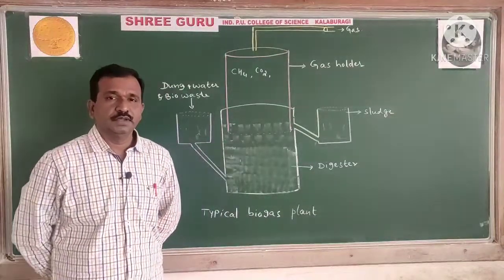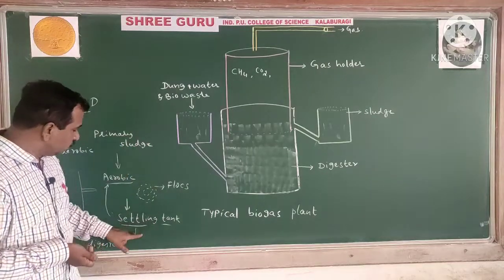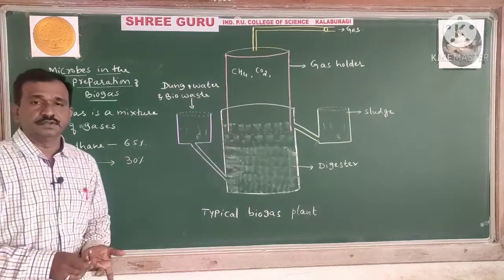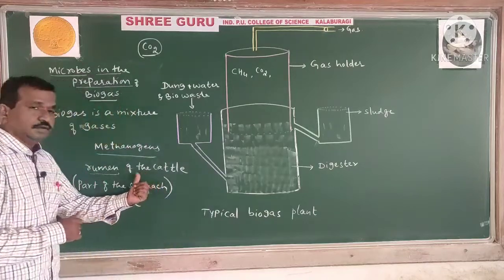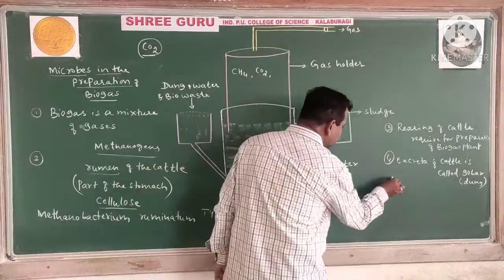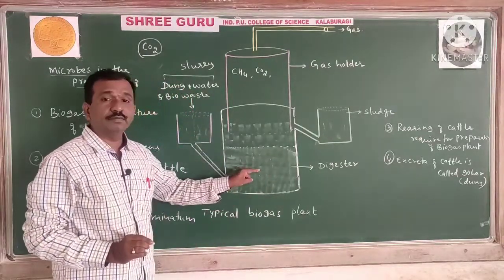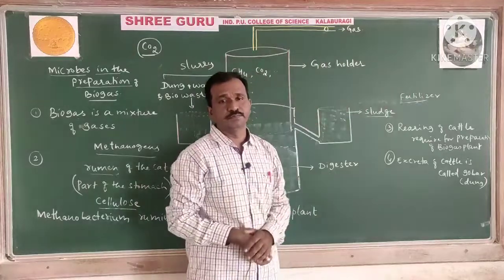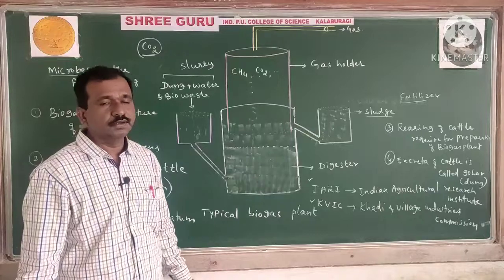PUC- 2, Biology, Chapter-10, Lecture 5, Microbes in Human Welfare | VIKAS M.SIR